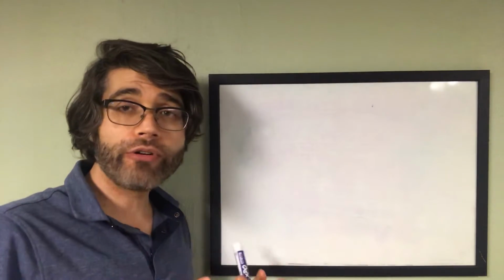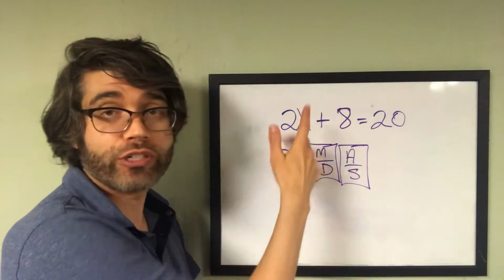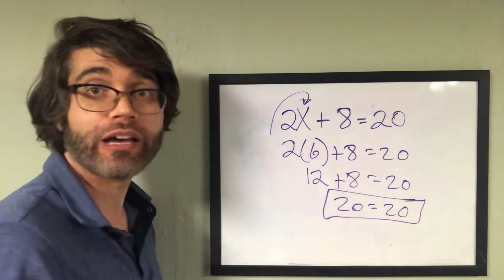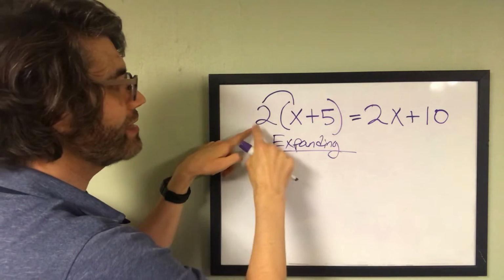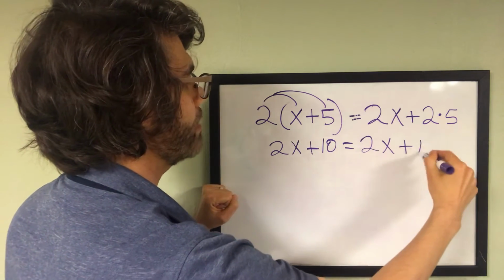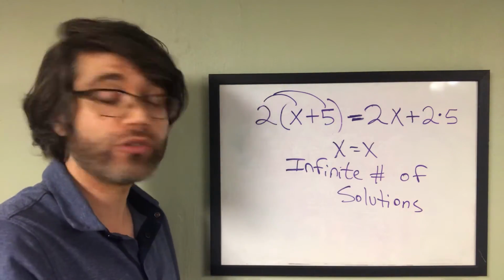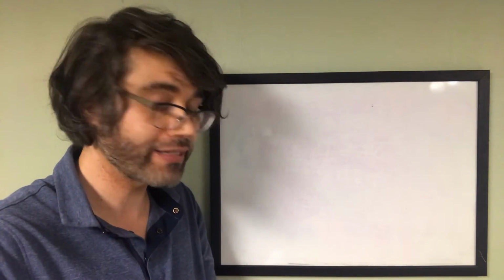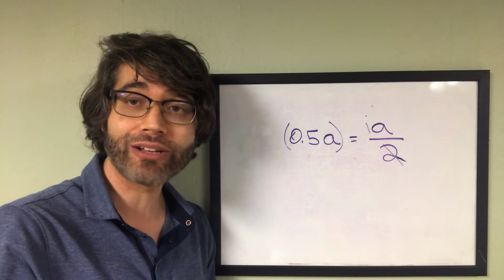What is means to be a "solution"